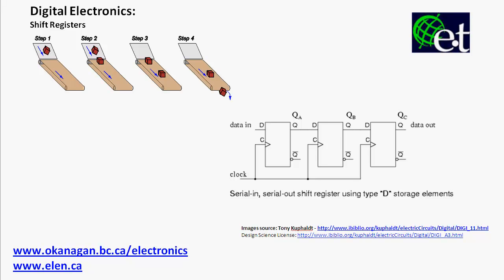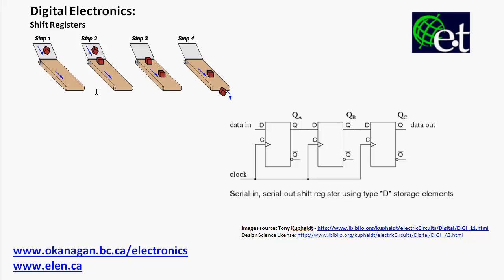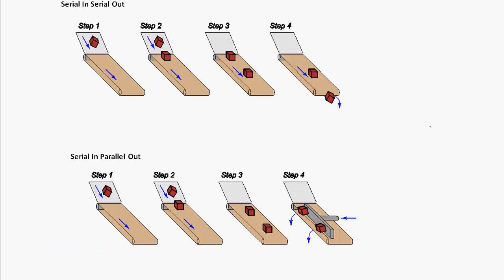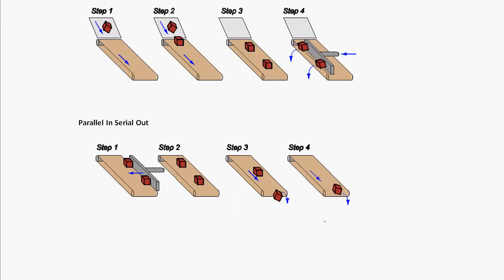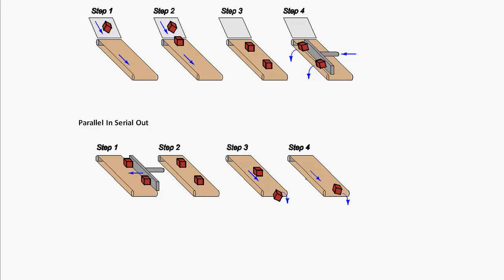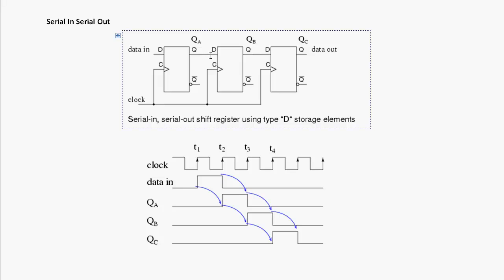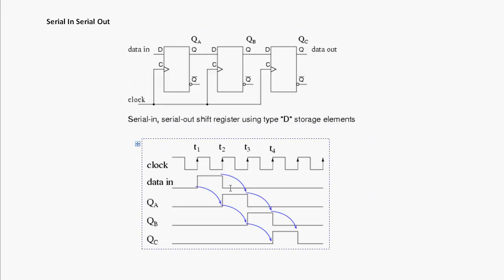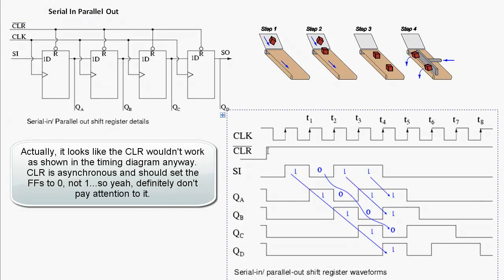Sequential Logic - Intro to Shift Registers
This video gives a description of shift registers and also shows some circuit implementation of shift registers.  Three common modes of shift registers are covered:  serial-in serial-out, serial-in parallel-out and parallel-in parallel-out